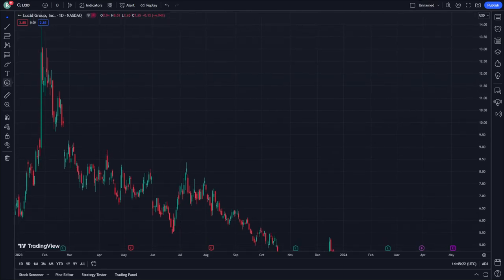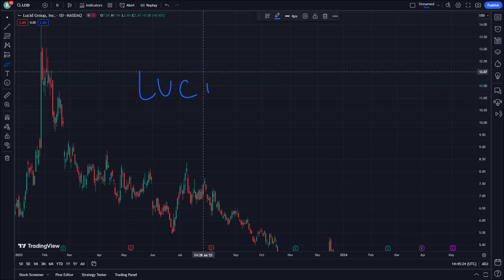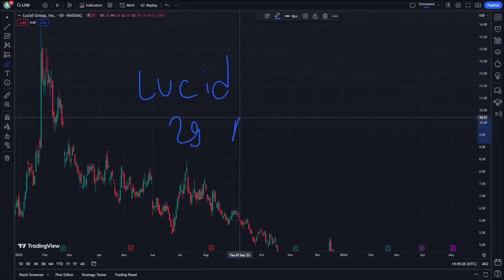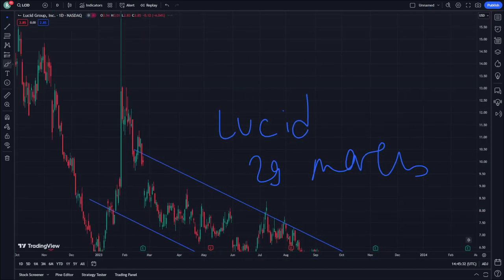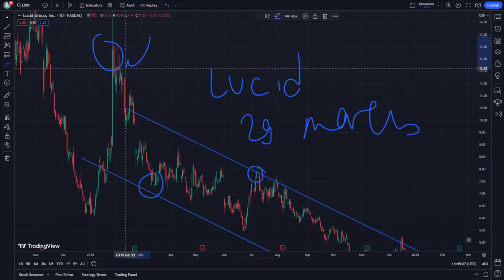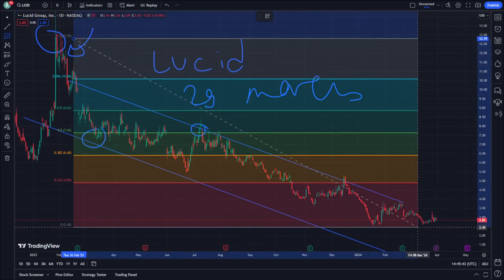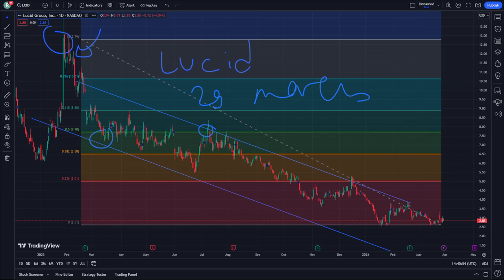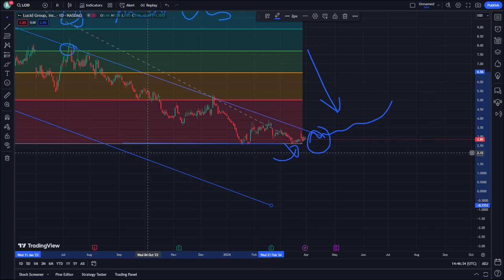LUCID Stock Price Prediction News Today 29 March - LCID Stock